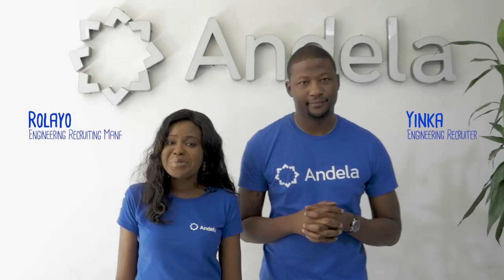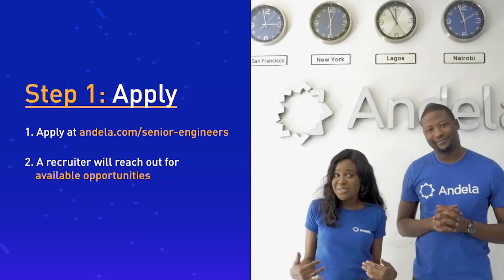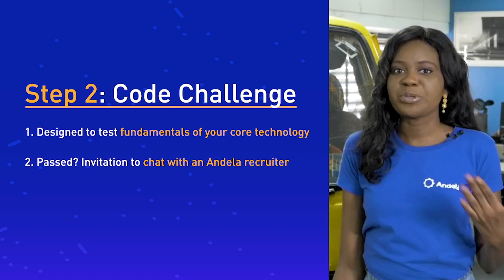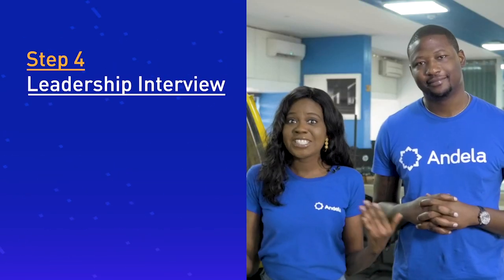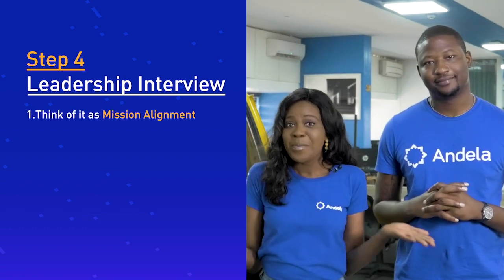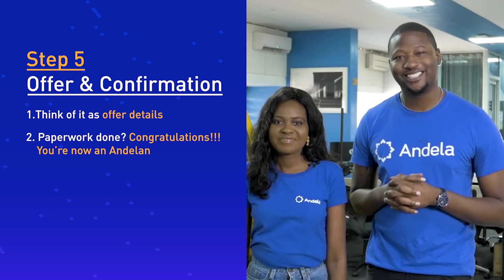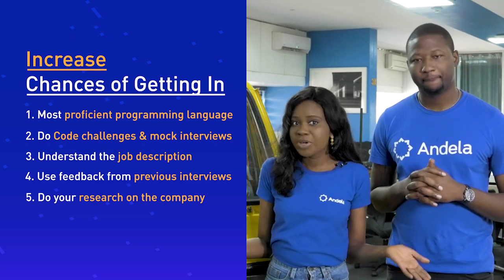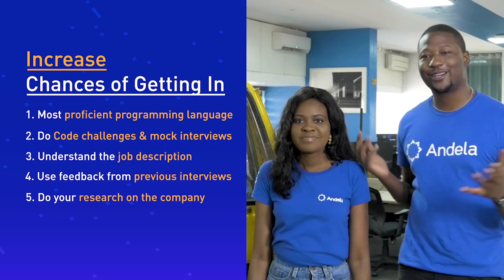How We Hire At Andela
Rolayo and Yinka, Andela's Recruiters will walk you through the process of getting hired as a software engineer at Andela, and how you can improve your chances of getting in.

We are hiring! Apply today to be a Software Engineer